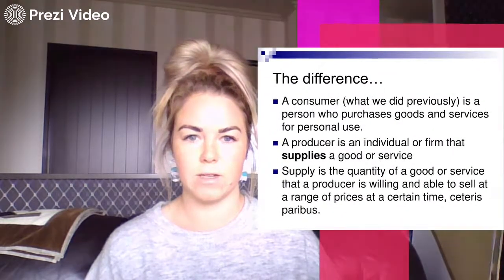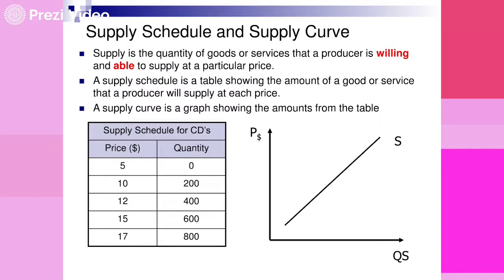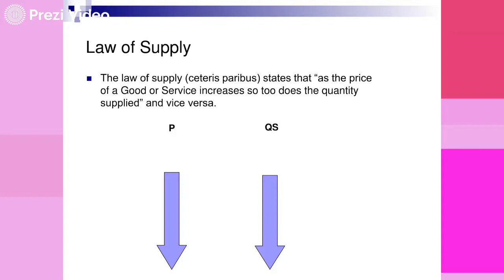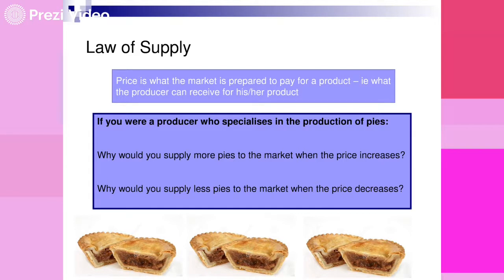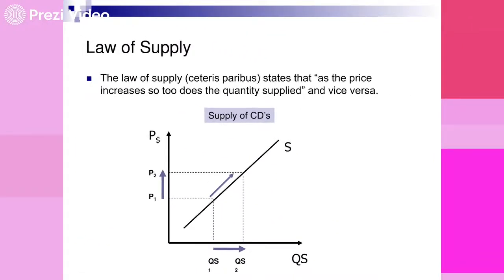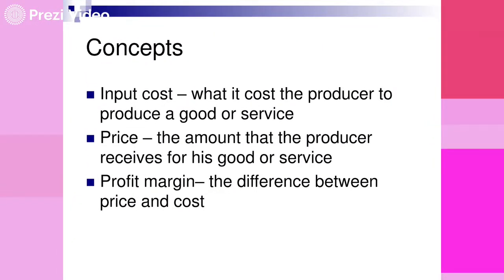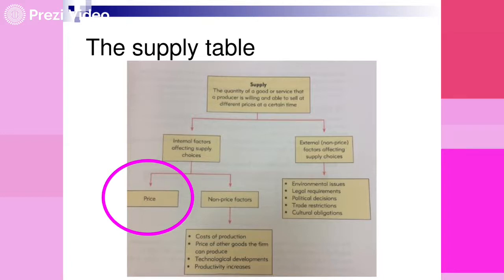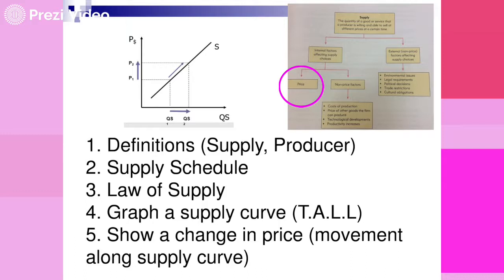Producers & Supply - price changes - Video 1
Producers, supply schedules, supply curves, law of supply, change in quantity supplied, change in price (movement along curve)